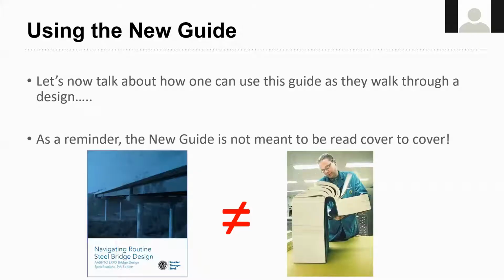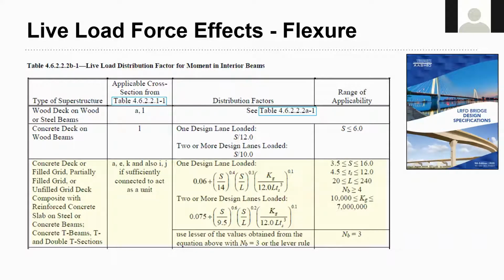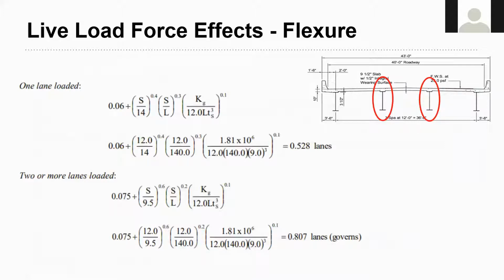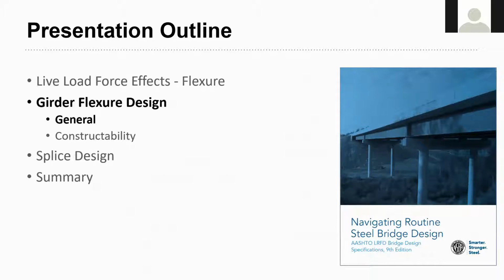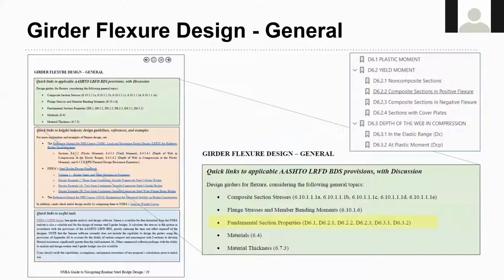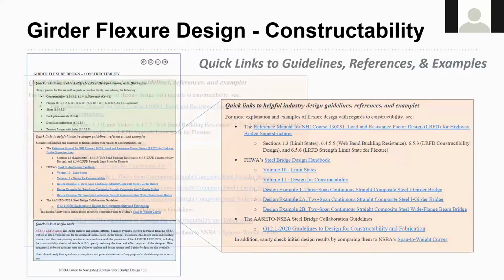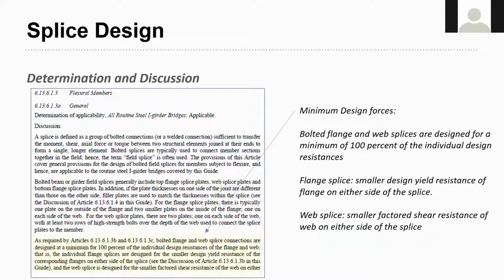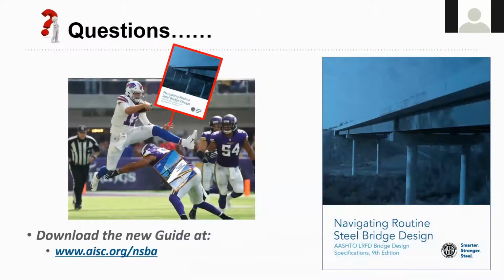Using the NSBA Guide to Streamline Design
This presentation was part of the June 2021 "Steel Bridge Essentials: 6-Part Summer Webinar Series," sponsored by the National Steel Bridge Alliance (NSBA), Short Span Steel Bridge Alliance (SSSBA), and University of Wyoming.

Brandon Chavel, Ph.D., P.E., Director of Market Development, National Steel Bridge Alliance, provides information on using the NSBA Guide for Routine Steel Bridge Design.